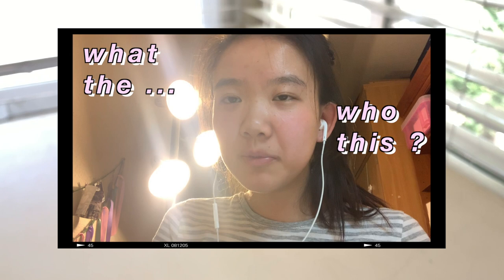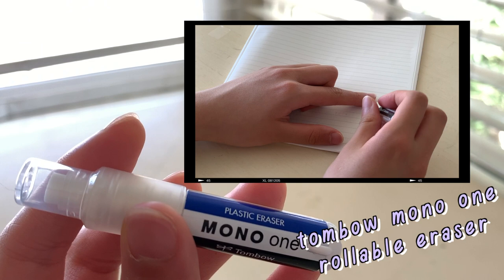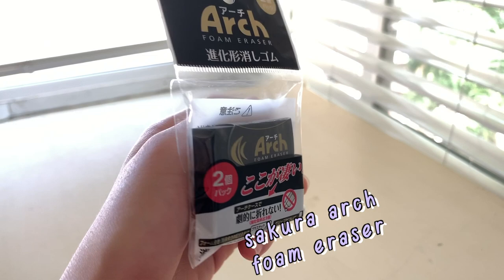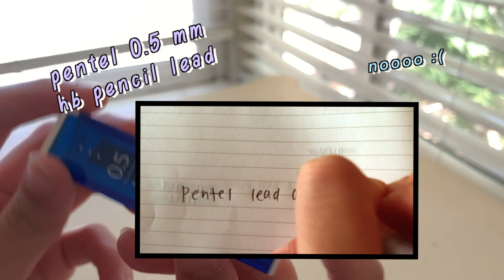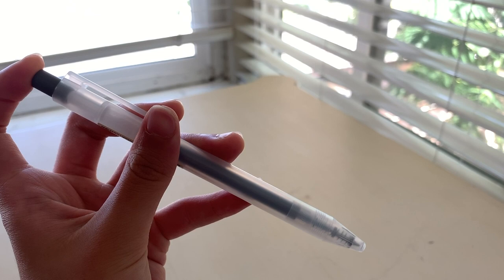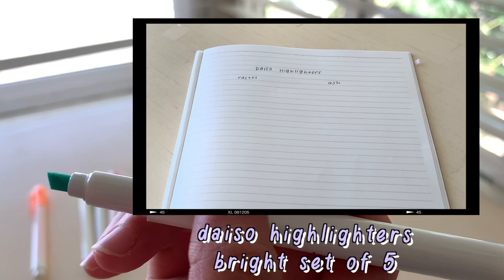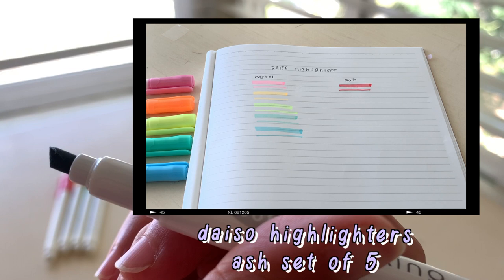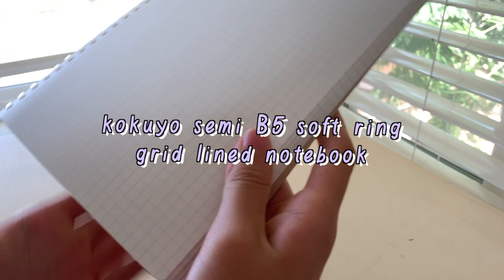japanese stationery back to school supplies haul 2019!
if you can't tell, i go crazy over anything that's from daiso or muji lmao

hi! I worked really hard on this video so I hope you guys like it! this was edited on final cut pro x (trial version bc I don't have the money for $300 software) for anyone who is curious :)
xoxo,
Jennifer

some of the items mentioned:
(from amazon bc daiso doesn't have a link, but I tried to find cheaper priced ones)
tombow mono one erasers
sakura arch foam erasers

intro/outro:
Rick Archie